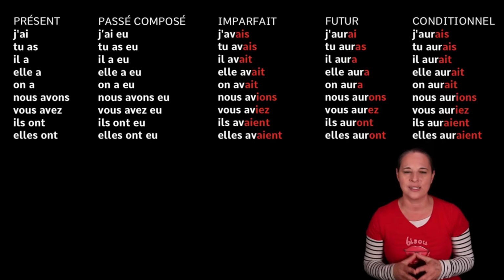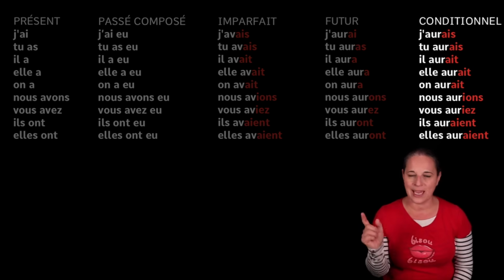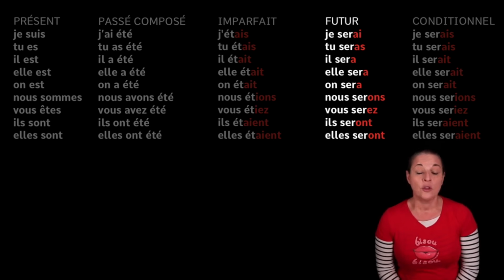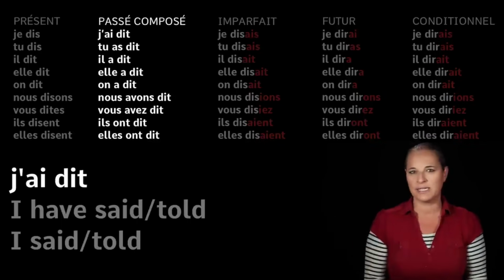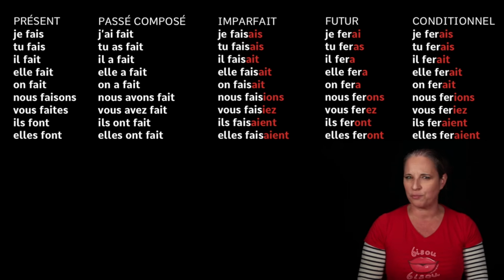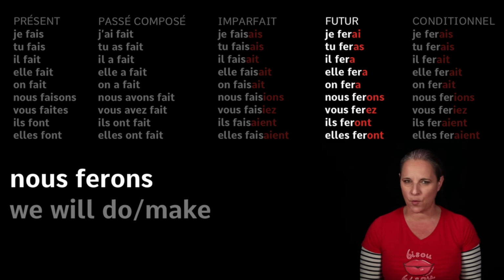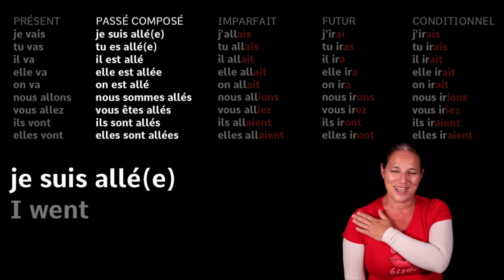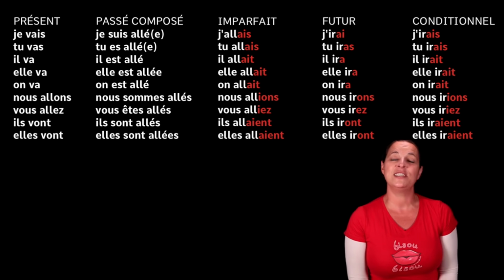Learn French Tenses in 40 minutes! (AT HOME)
Want to improve your French verb conjugation? This compilation will go over the top 5 French verbs and their conjugations in the main 5 tenses. Perfect for learners looking to improve their conjugation skills in French!

🔹 What you'll learn:
✔️ Avoir in present, passé composé, imperfect, future and conditional tenses
✔️ Être in present, passé composé, imperfect, future and conditional tenses
✔️ Dire in present, passé composé, imperfect, future and conditional tenses
✔️ Faire in present, passé composé, imperfect, future and conditional tenses
✔️ Aller in present, passé composé, imperfect, future and conditional tenses

Bisou Bisou 💋

0:00 - 0:52 Avoir intro
0:53 - 1:45 Avoir in the present tense
1:46 - 3:11 Avoir in the passé composé
3:12 - 4:30 Avoir in the imperfect tense
4:31 - 5:53 Avoir in the future tense
5:54 - 7:06 Avoir in the conditional
7:07 - 7:54 Avoir in 5 tenses
7:55 - 8:07 Être intro
8:08 - 9:17 Être in the present tense
9:18 - 10:43 Être in the passé composé
10:44 - 11:23 Être in the imperfect tense
11:24 - 12:29 Être in the future tense
12:30 - 13:32 Être in the conditional tense
13:33 - 14:25 Summary
14:26 - 15:07 Dire intro
15:08 - 16:06 Dire in the present tense
16:07 - 17:39 Dire in the passé composé
17:40 - 19:02 Dire in the imperfect tense
19:03 - 20:13 Dire in the future tense
20:14 - 22:03 Dire in the conditional
22:04 - 22:37 Faire intro
22:38 - 24:00 Faire in the present tense
24:01 - 25:17 Faire in the passé composé
25:18 - 26:49 Faire in the imperfect tense
26:50 - 28:10 Faire in the future tense
28:11 - 30:10 Faire in the conditional
30:11 - 30:52 Aller intro
30:53 - 31:46 Aller in the present tense
31:47 - 33:32 Aller in the passé composé
33:33 - 34:45 Aller in the imperfect tense
34:46 - 36:40 Aller in the future tense
36:41 - 38:26 Aller in the conditional tense

✨ REVIEW US ✨

TikTok 👉 learnfren.ch/Tiktok
Facebook 👉 learnfren.ch/FACE
YouTube Community 👉 learnfren.ch/YTCommunity
LinkedIn 👉 learnfren.ch/linkedinLFWA
'Practice your French' Facebook Group 👉 learnfren.ch/FrenchGroup

📚 ALEXA'S EBOOKS & MERCHANDISE 🧢

T-shirts 👉 shop.spreadshirt.co.uk/learnfrenchwithalexa

🙋🏻♀️ MORE ABOUT LEARN FRENCH WITH ALEXA'S VIDEO LESSONS 🤗

Visit 👉 learnfrenchwithalexa.com to try out Alexa's popular French courses.